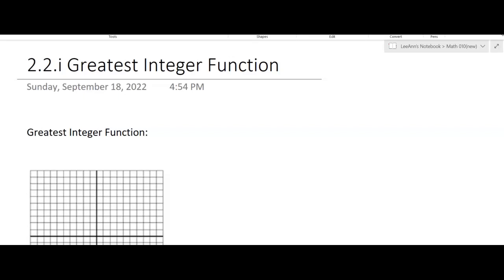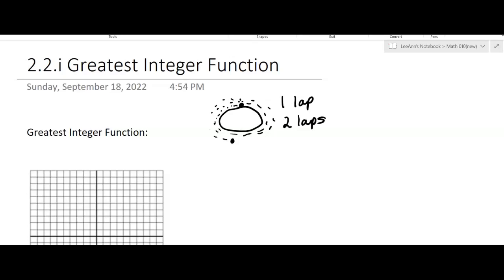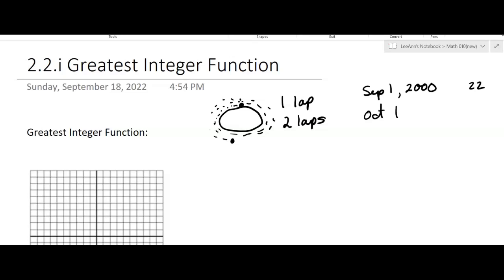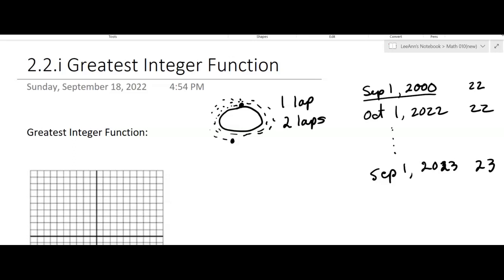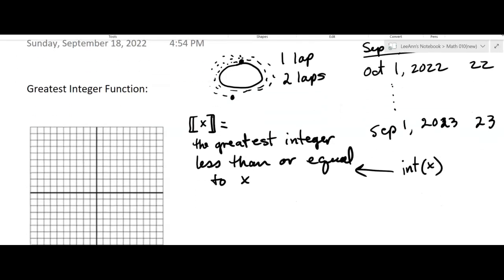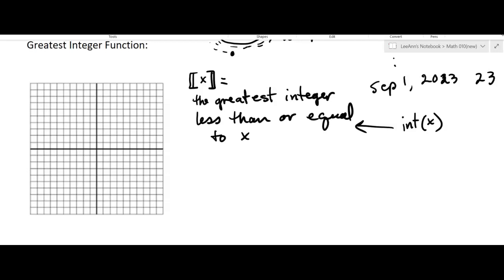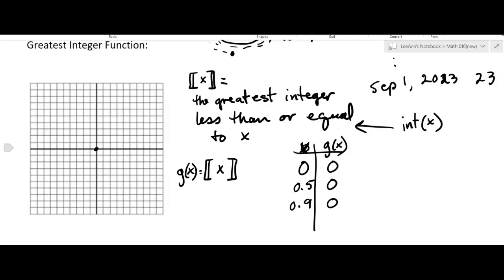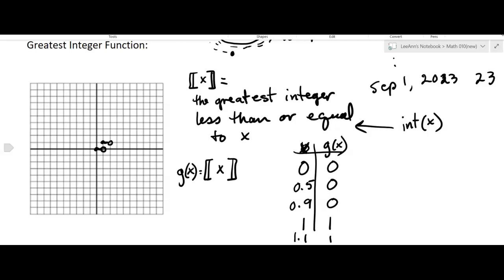2.2.i Greatest Integer Function